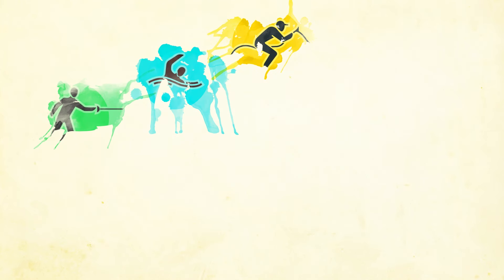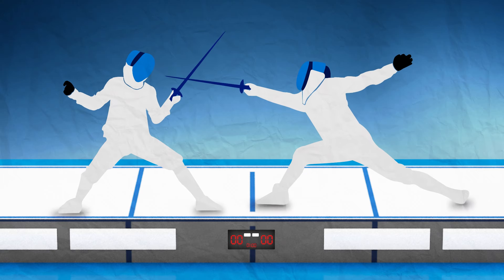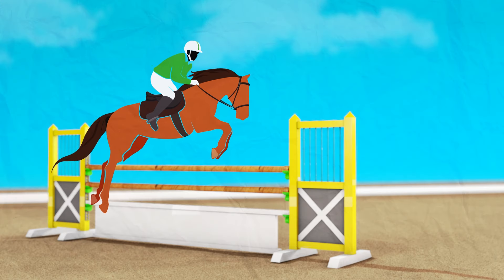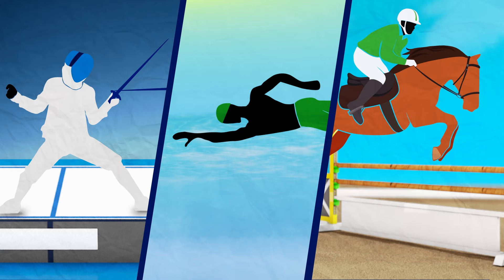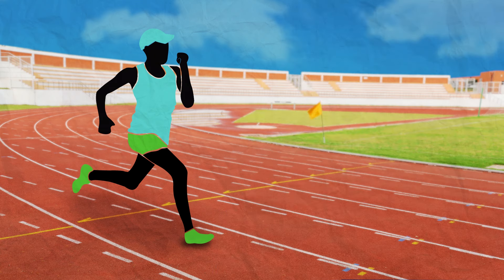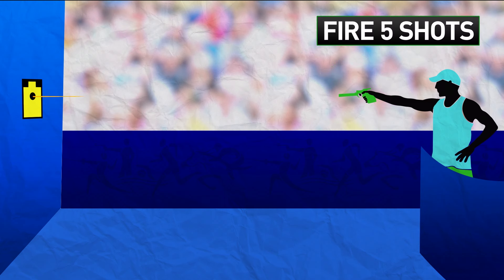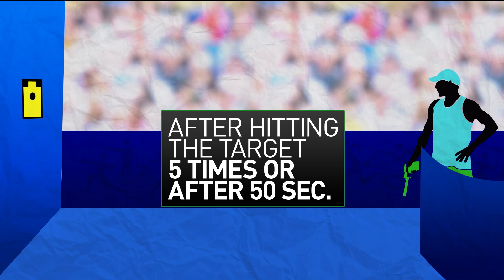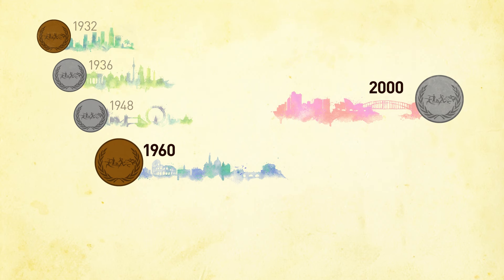Modern Pentathlon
This is an animation I created for the Olympics event "Modern Pentathlon"

Side note: Early script- 1980 year is later changed to correctly reflect the true year

Script written by David Hunt, voiced by Cheryl Preheim